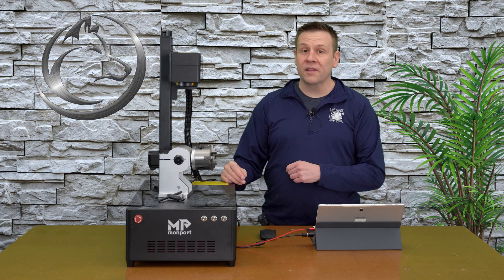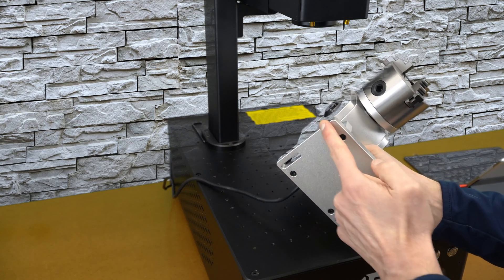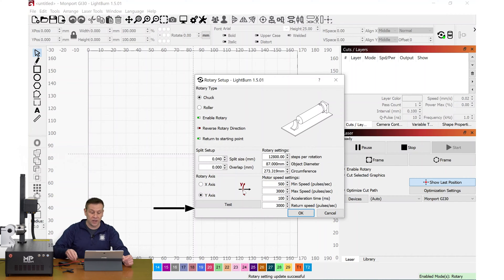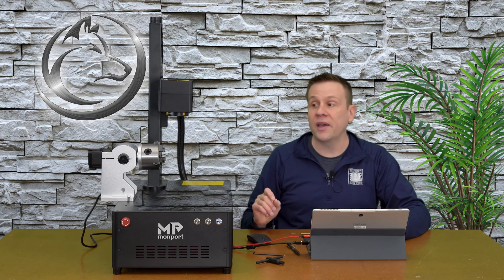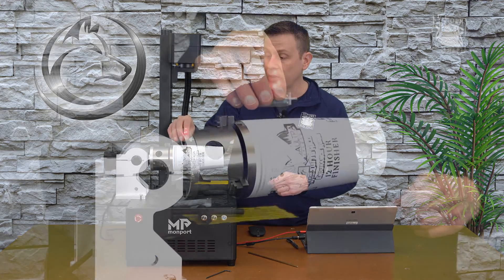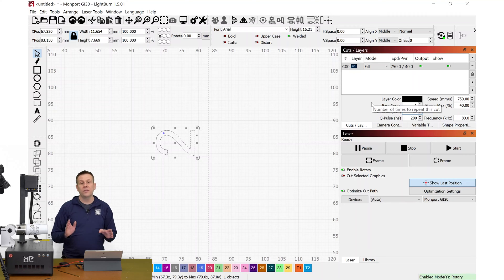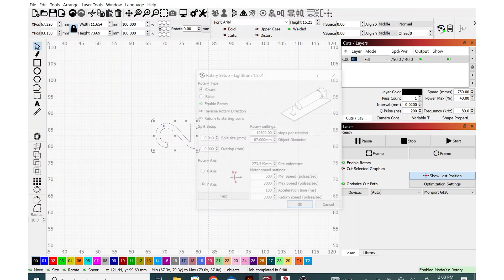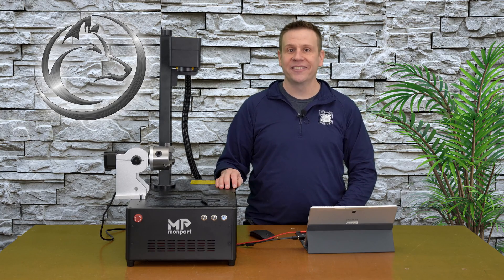Best Method - Rotary Setup for Fiber Lasers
The GI30 Integrated MOPA Fiber Laser by Monport!
Follow along as I share my best method for setting up a rotary chuck on a fiber laser machine!  The 2 main areas are aligning the rotary to the laser and entering information in the Rotary Setup menu.

Product link (Bookmark for future reference):
Save 10% with Code "Greg10".